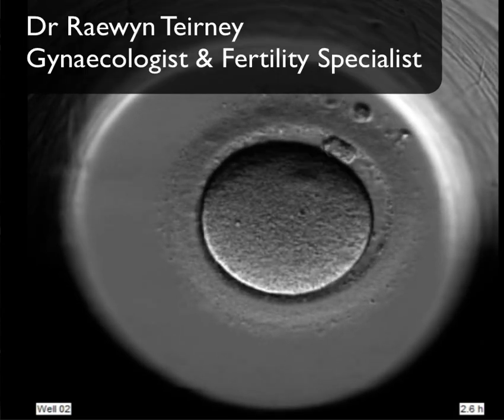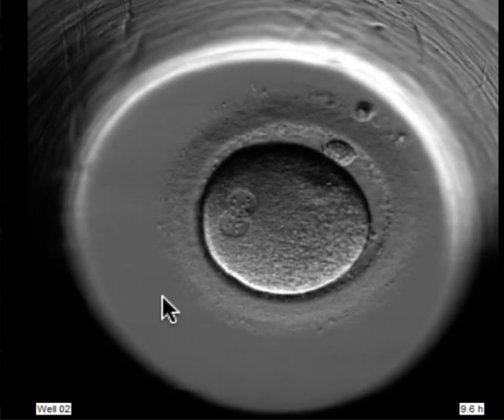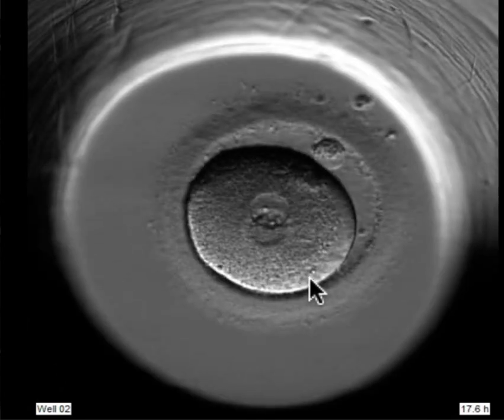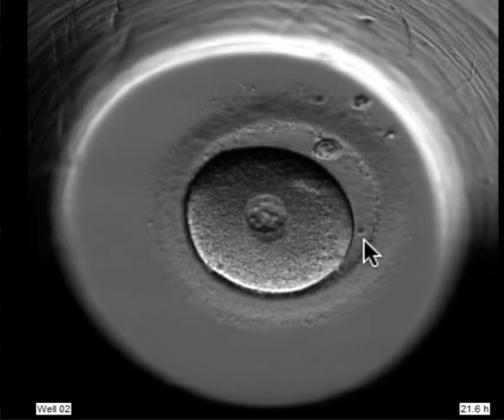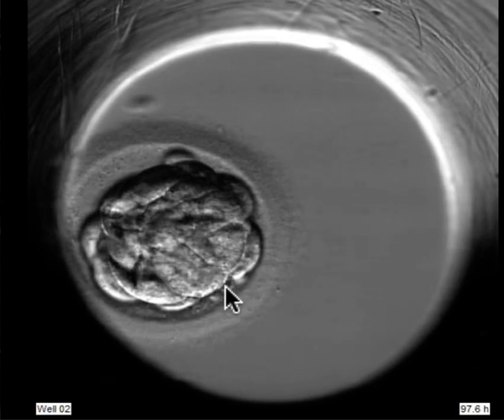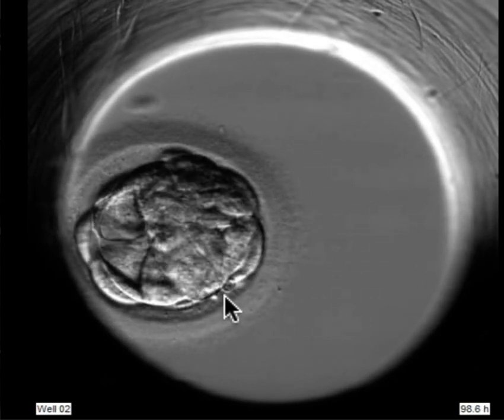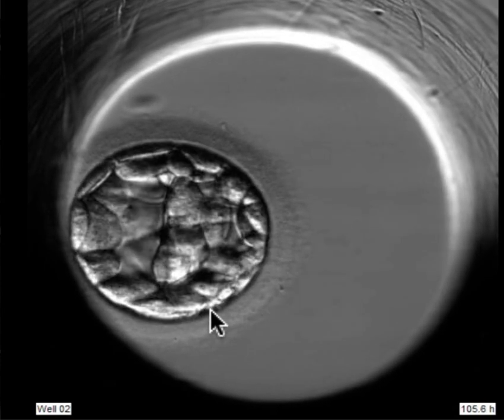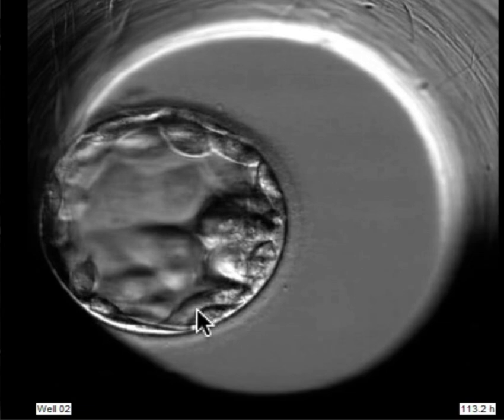ivf embryo developing over 5 days by fertility Dr Raewyn Teirney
00:00:00 This is Dr Raewyn Teirney (Gynaecologist and fertility doctor) - what you are looking at is a video of an embryo developing over 5 days. It is the fertilisation of an egg and the cell division to become an embryo.

00:00:13 Here is the egg seen through an embryoscope videoing the fertilisation of the egg and cell division to become an embryo.

00:00:30 What you are seeing now is cell division of a fertilised egg into two separate cells. This is the begining of cell division.

00:00:41 The embryo is now two days old and what you see is it has divided into four cells.

00:00:48 This is the outer eggshell called zona pellucida

00:01:02 The embryo is now three days old, and there is further cell division. The cells are looking very even... and so far this is a nice looking embryo... it's developing nicely.

00:01:16 Soon what you will see after multiple divisions is the embryo will start compacting

00:01:25 The embryo is starting to compact now, all the cells are fusing together and compacting to form one large mass and we call this a morula

00:01:31 This is about a day four embryo, which has a good looking appearance

00:01:40 The embryo is continuing to change and is becoming what is called a blastocyst (day 5 embryo), which is what we would normally see of an embryo that is about to enter the uterus of a woman to hopefully implant.

00:02:00 Here is the inner-cell mass - and these cells become the baby. All of the outer cells are called the trophectoderm and this is what is becomes the placenta

00:02:10   Inside is a cavity of fluid - this is a nice looking embryo and this will certainly be transferred back into the uterus of a woman and help her to have a baby